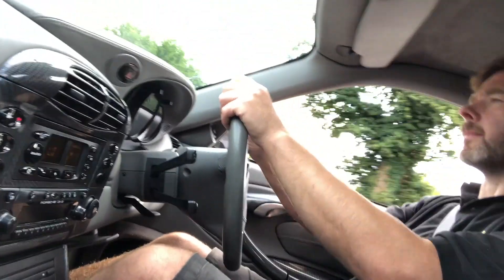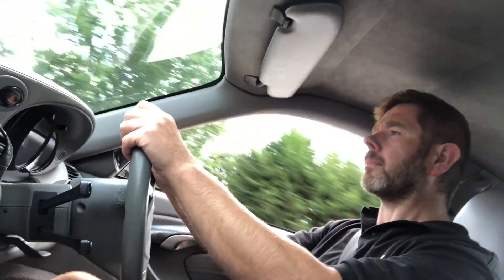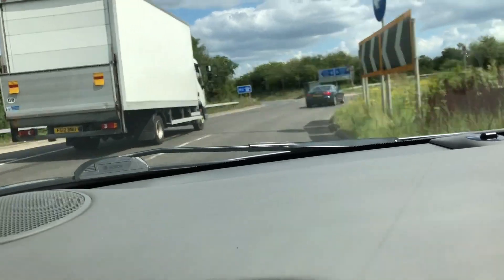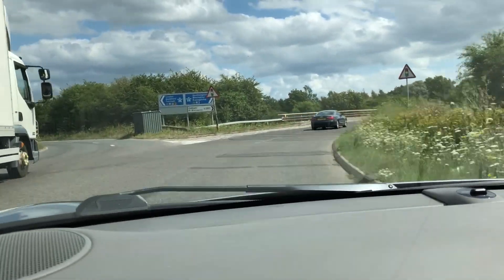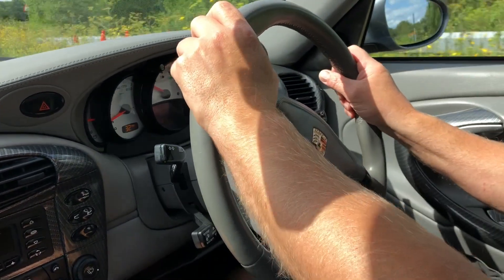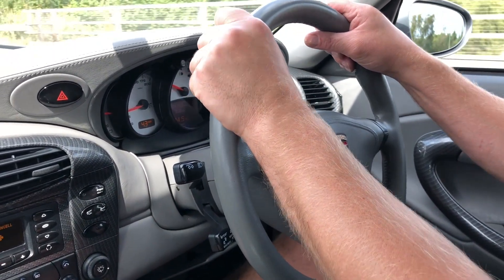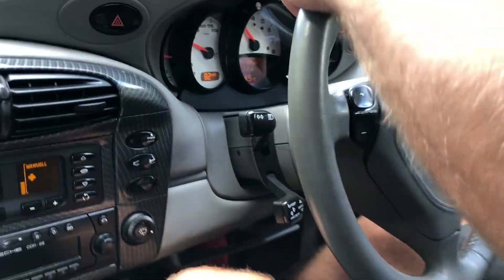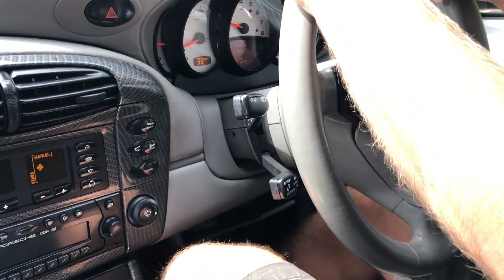2001 Porsche 911 Turbo (996) - On The Road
We performed our usual cold start and short drive on the road to see how this  seal grey 2001 Porsche 911 Turbo (996)  performed before we consigned the car for sale with us at Trade Classics.